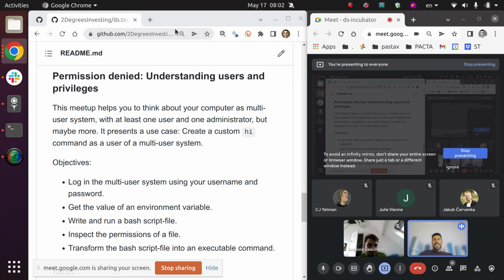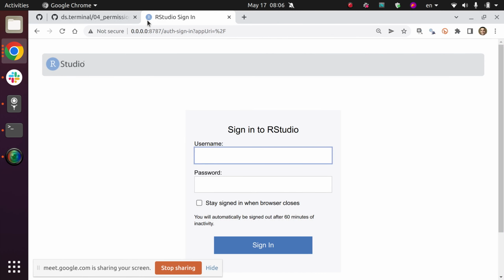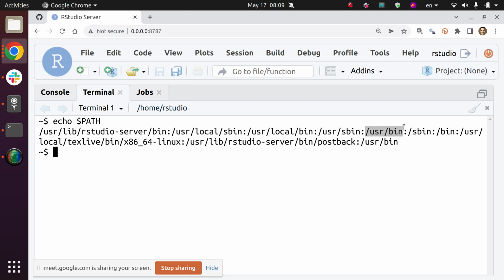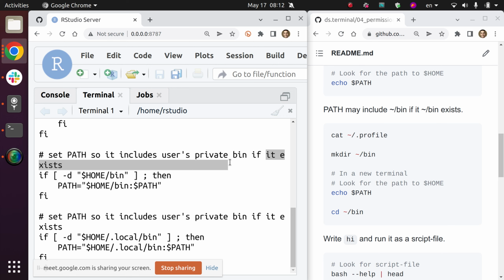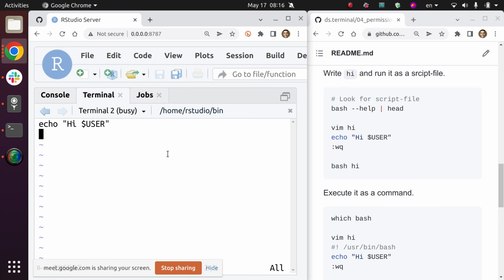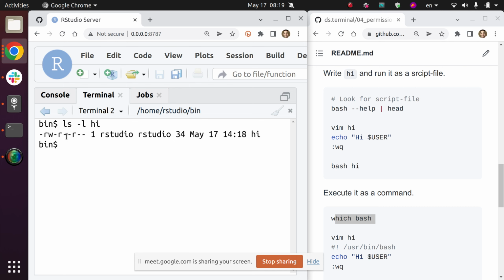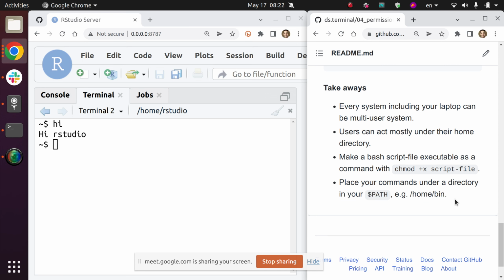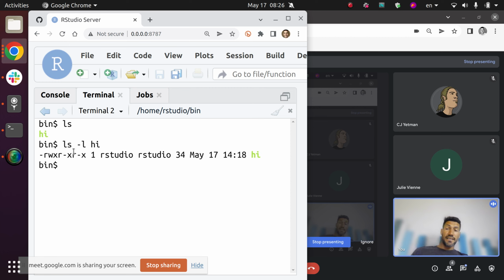terminal: Create a custom command as a user in a multi-user system